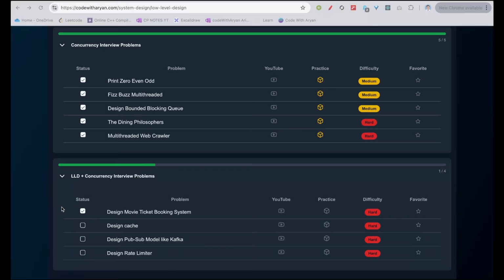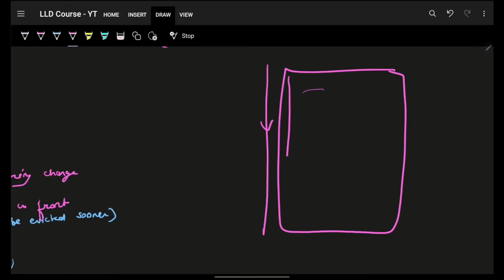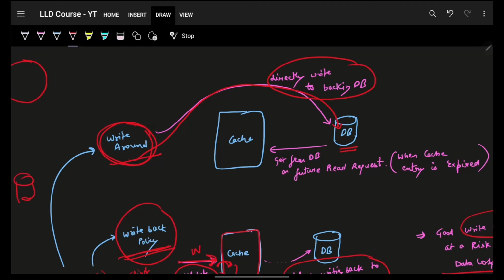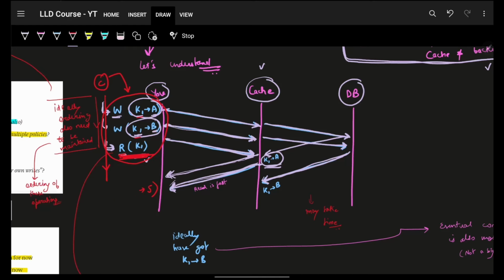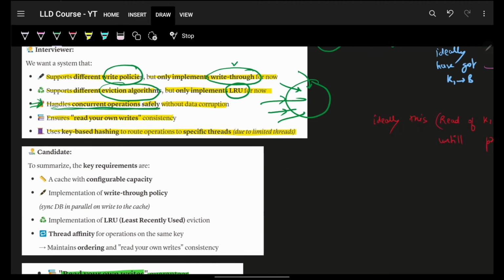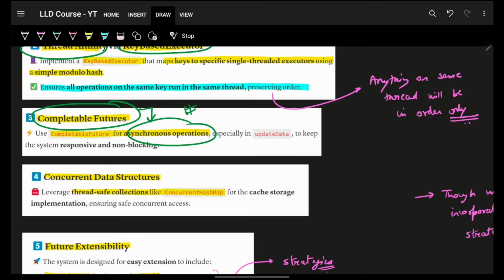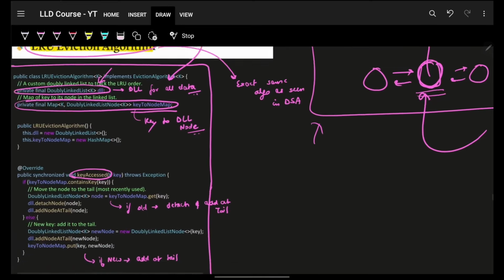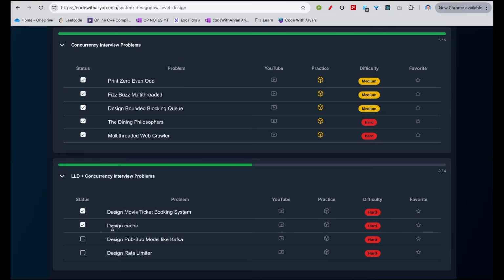Low Level design of Cache 💿 | LLD + Multithreading | Write Policies + Eviction Policies ...🔥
✨ Timelines✨
00:00 - Introduction
00:30 - Prerequisites and Course Structure
02:09 - What is Cache and Why We Need It
04:05 - LRU Cache Recap and Real-World Complications
06:00 - Write Policies and Cache + DB Integration
08:04 - Design Principles and Focus of This Video
10:52 - What Cache Systems Must Support
13:14 - Concurrent Read/Write Challenges
21:01 - Write Policies Explained (Write-back, Write-around, Write-through)
24:38 - Ensuring Read-Your-Own-Writes
33:45 - Thread Affinity and Hashing by Key
36:42 - Injecting Write & Eviction Policies via Strategy Pattern
39:19 - Request Collapsing and Cold Cache Reads
41:05 - Core Components Overview
45:07 - Multi-threading with Key-Based Executors
50:03 - The Cache Orchestrator Class (Controller)
56:43 - Doubly Linked List for LRU Eviction
59:48 - KeyBasedExecutor Class for Task Routing
01:00:27 - Shutdown and Thread Cleanup
01:00:32 - Cache Class Implementation Details
01:03:41 - Client Code and Working Demo Walkthrough
01:05:00 - Final Summary and Design Principles